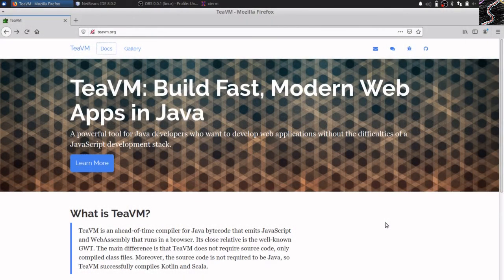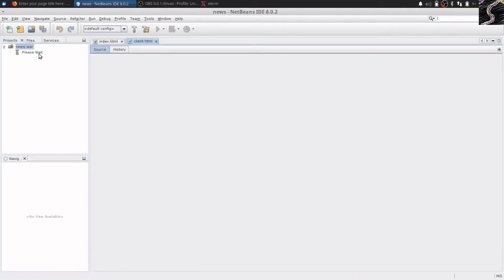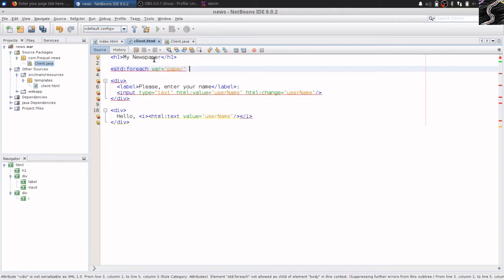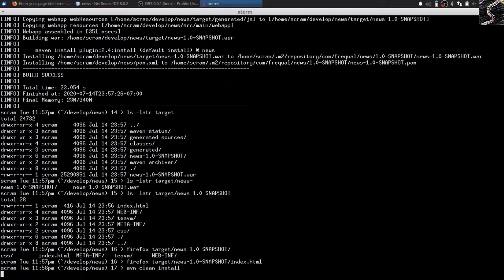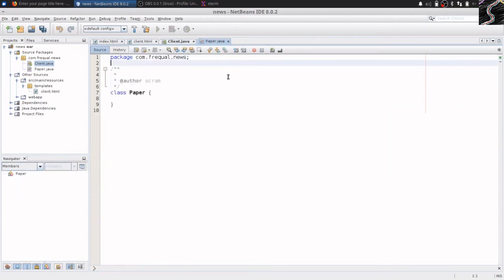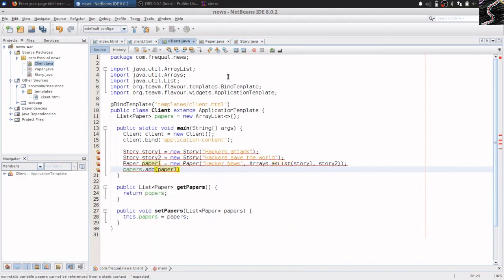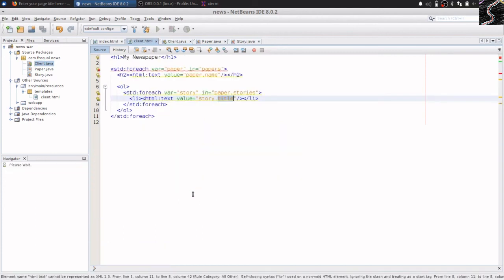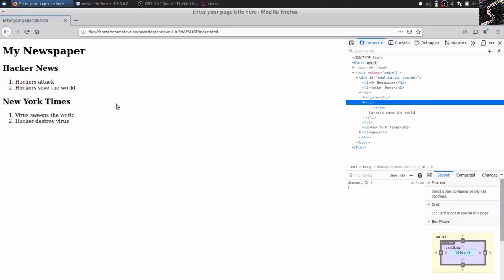Learn How To Create a Modern Web App in Java (using TeaVM and Flavour) | Newspaper Livecoding #1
Learn how to create a cool, fast, modern web app in Java!  I'll show you how to get started with TeaVM and Flavour, how they work, and how to change the sample application to include the start of a custom newspaper.

If you like Minecraft and coding, try ScraM: Awesome minigames, storytelling, and more.